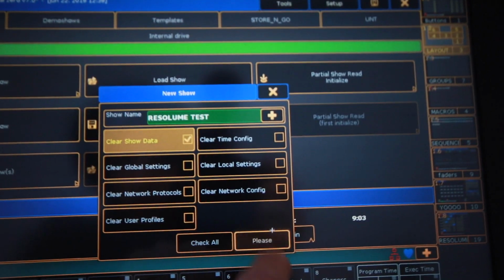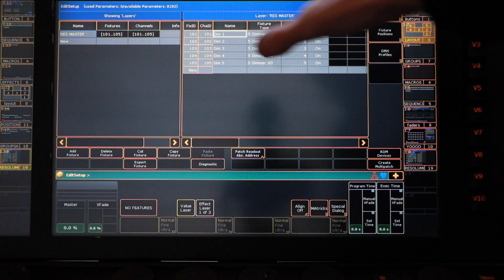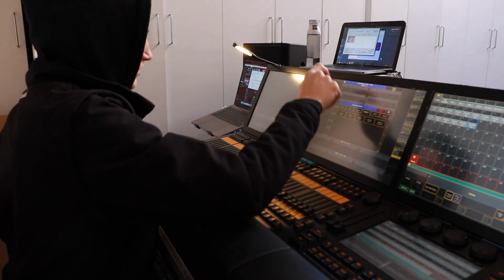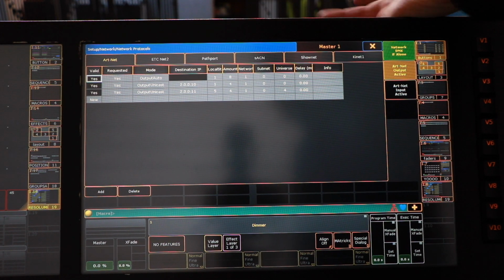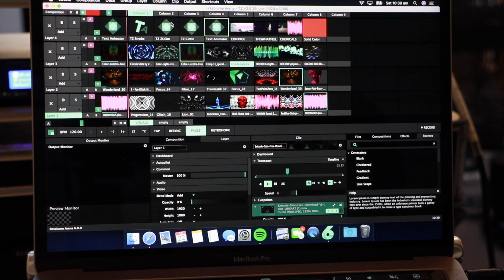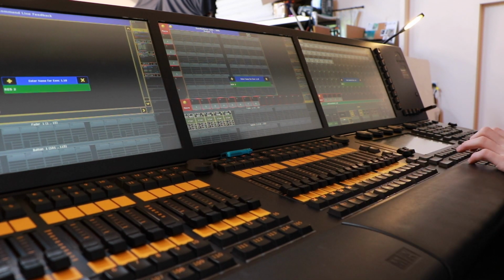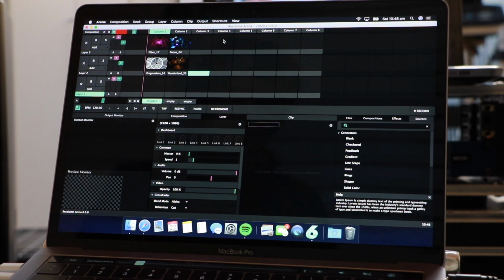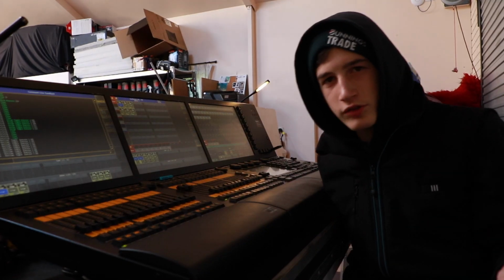How to connect Resolume to GrandMA2 Tutorial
Hi guys its been a while.. I hope you enjoy this tutorial and if you want the show file that I used in this video please go to my Patreon page where it will be up there for FREE.. Once I figure out how to put it up there you will be able to download it.

EQUIPMENT:
RODE VIDEO MIC PRO = MIC
18 - 135mm CANON = LENS
GOPRO HERO 4 BLACK = ACTION CAMERA
CANON SX170IS = CAMERA
OBS = SCREEN CAPTURE